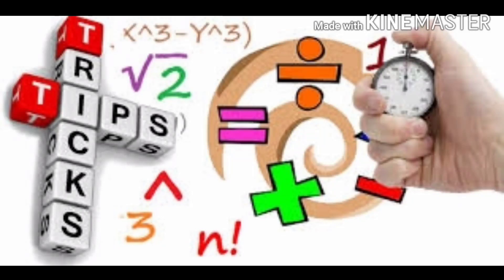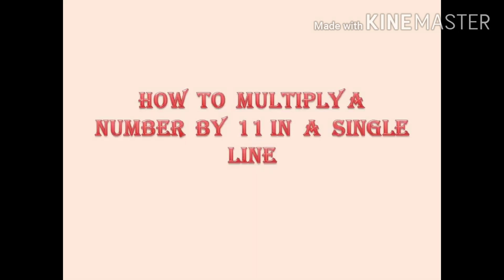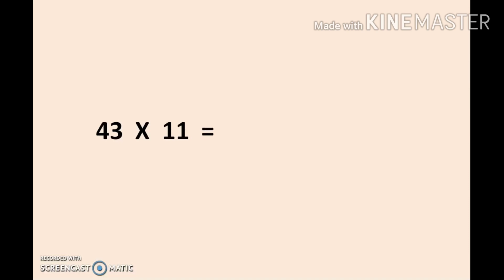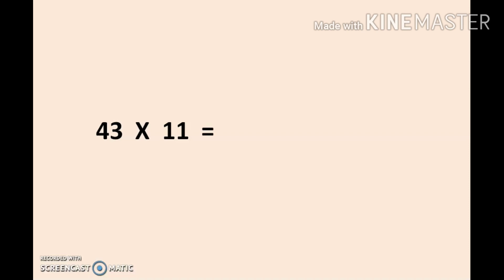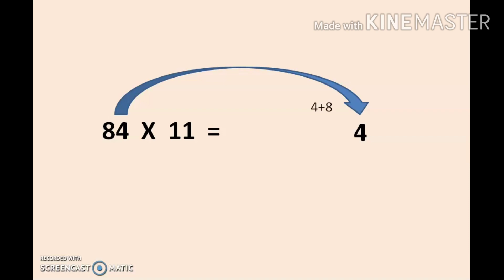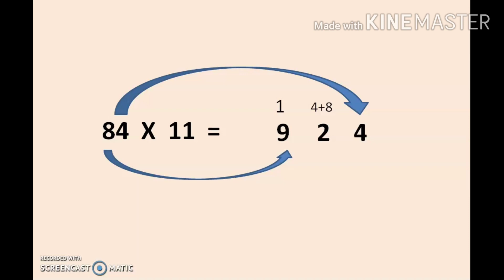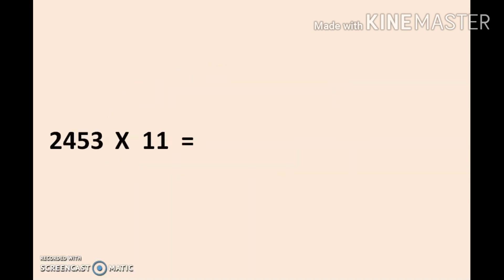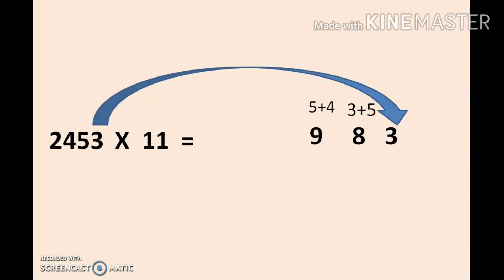How to multiply a number by 11 in a single line in English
In this video I am going to explain how to multiply a number by 11 in a single line without multiplying.
This type of tricks will help you to understand Maths easily in an interesting way and make your calculation faster...